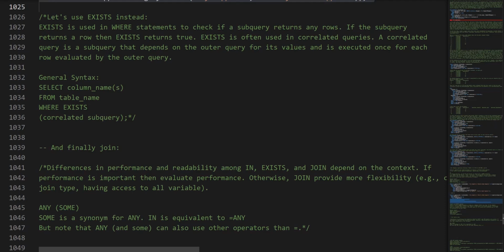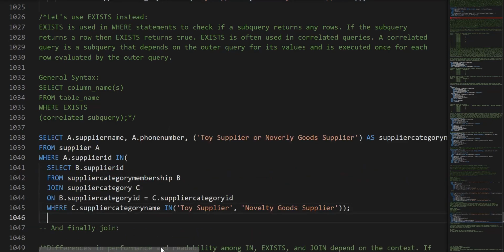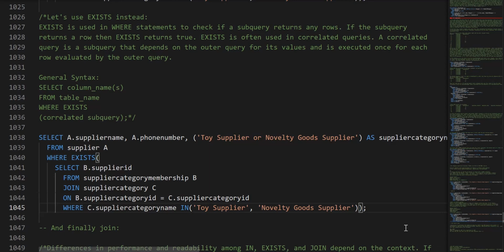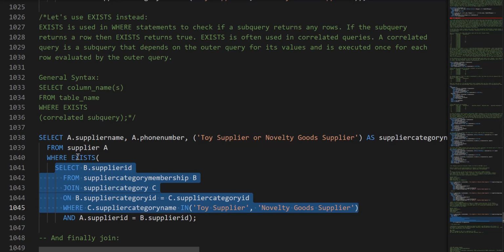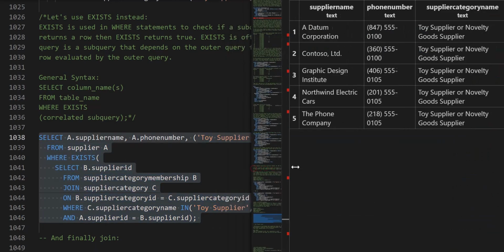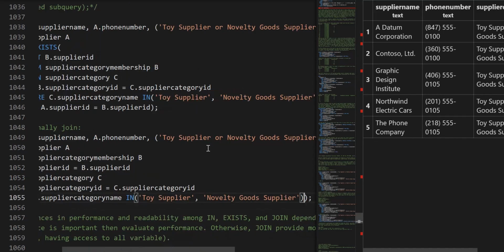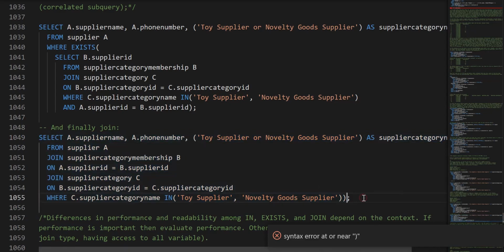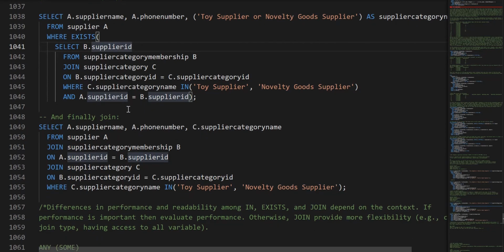22b EXISTS and JOINS